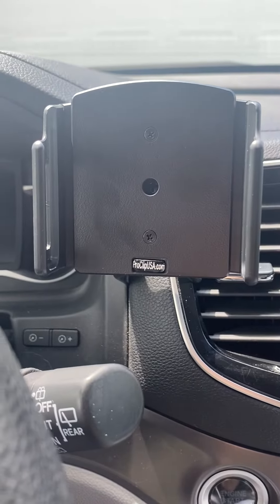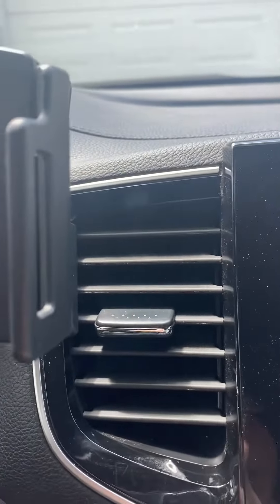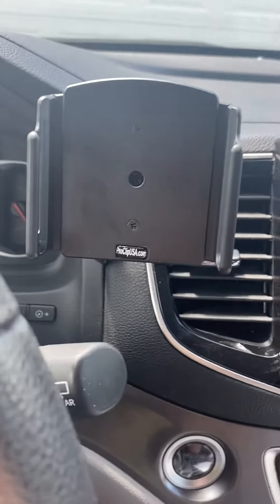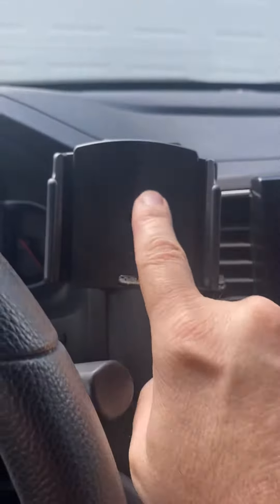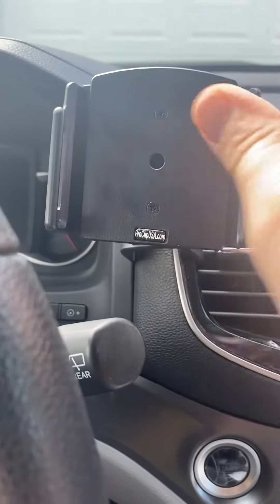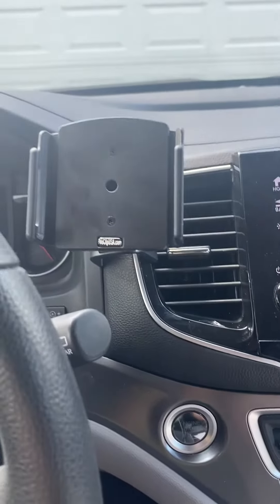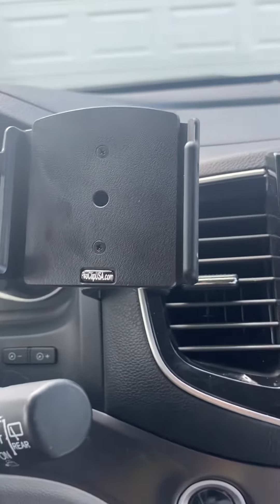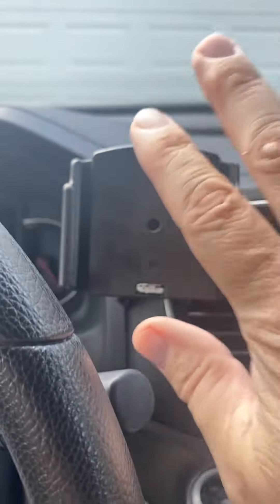Pro Clip USA Car Phone Mount Review (2019 Honda Pilot)